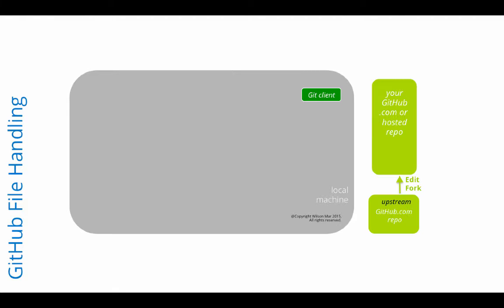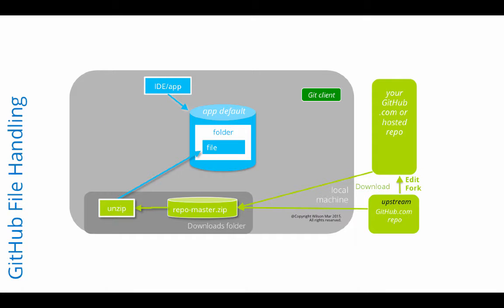Git and Github vs Backups